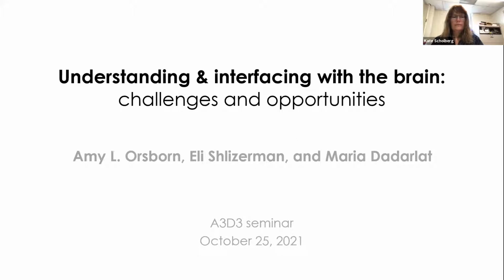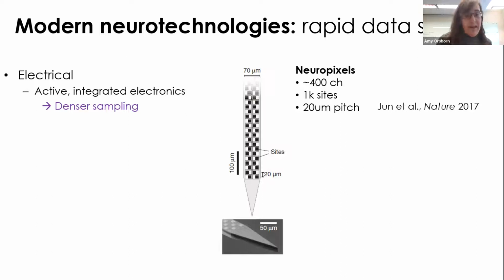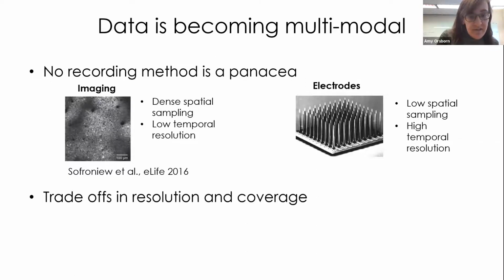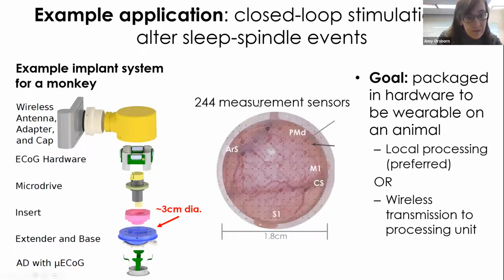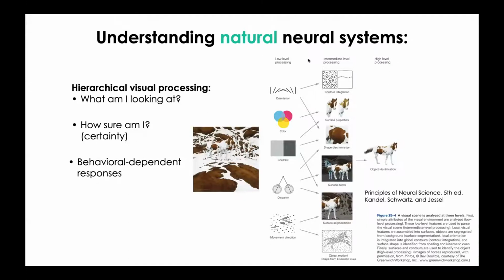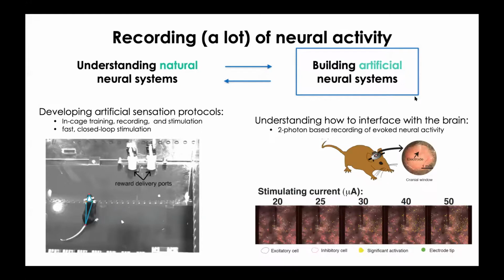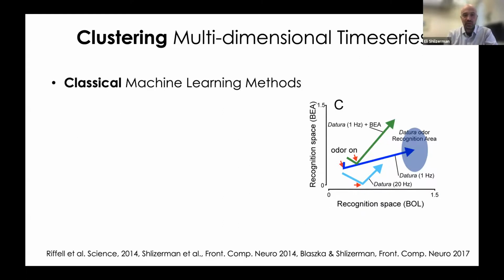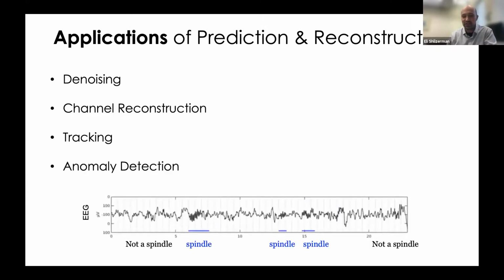Understanding & interfacing with the brain: challenges and opportunities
A3D3 pre-kick off meeting seminar